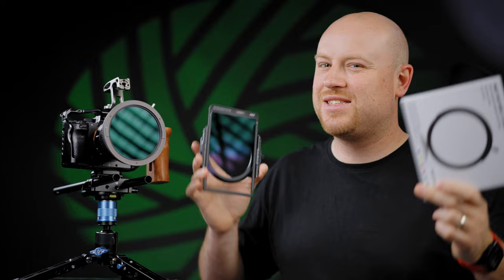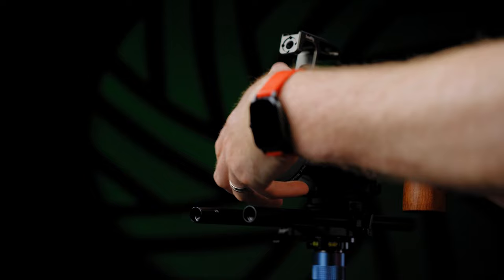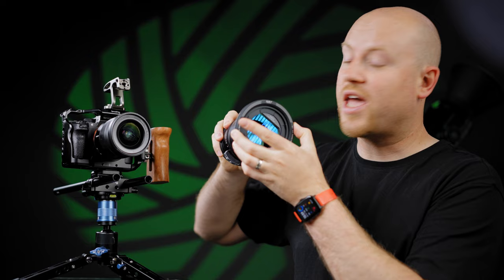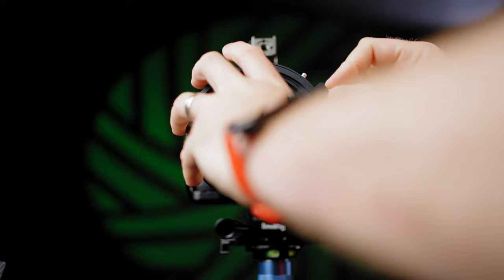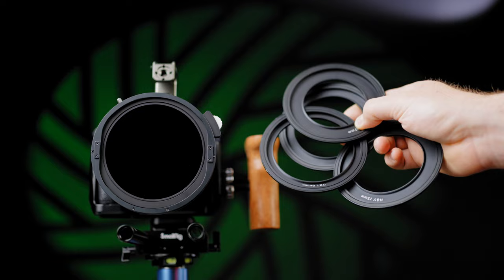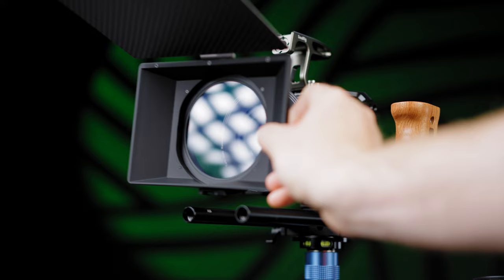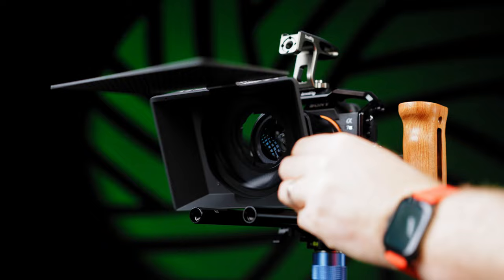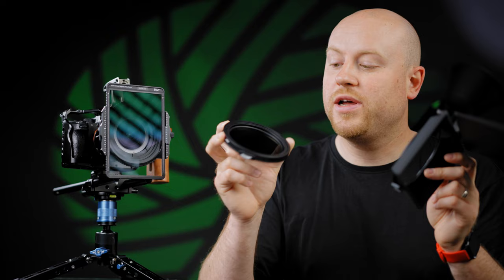H&Y REVORING SWIFT 2.0 MAGNETIC FILTER SYSTEM for PHOTO AND VIDEO! THROW AWAY YOUR STEP-UP RINGS!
►REVORING SWIFT MAGNETIC FILTER SYSTEM